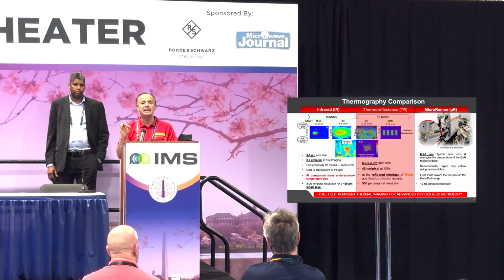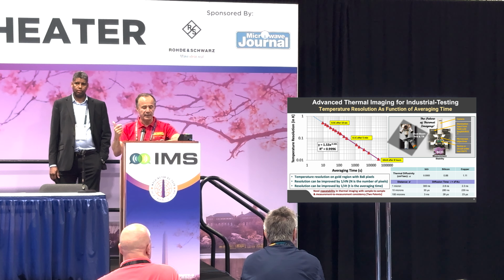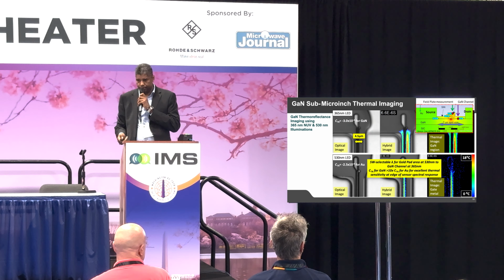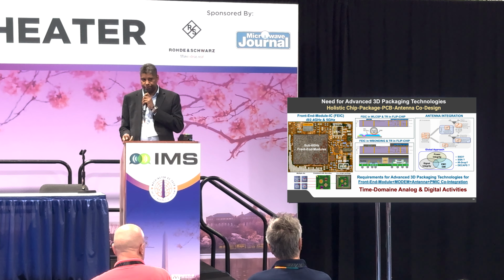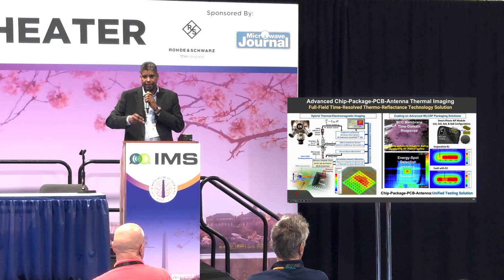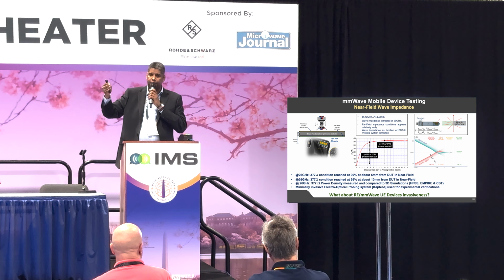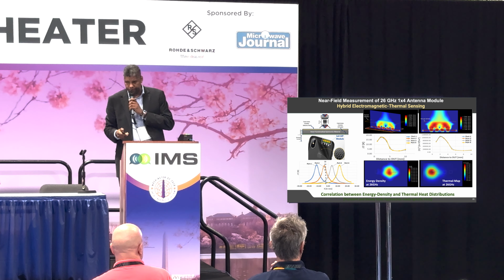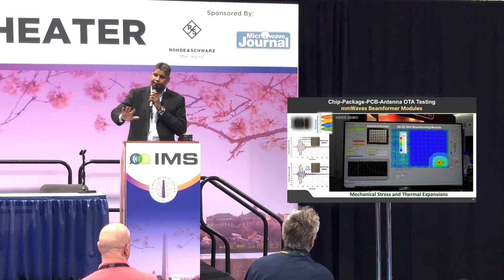IMS 2024 MicroApps Presentation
Check out the full presentation by Mo Shakouri and Sidina Wane titled “Advances in Thermal Analysis and Over-The-Air Electromagnetic Analysis of Advanced Microwave Devices and Front-End-Modules" at IMS 2024 in Washington DC.